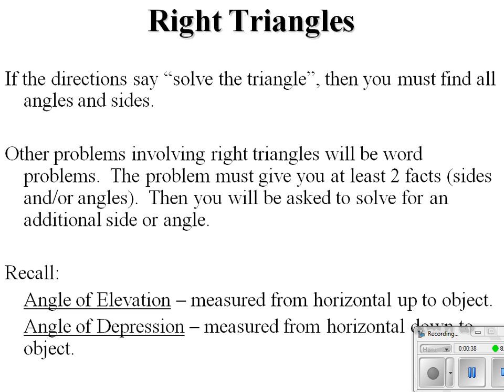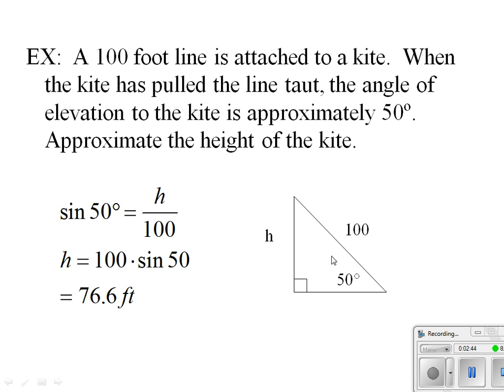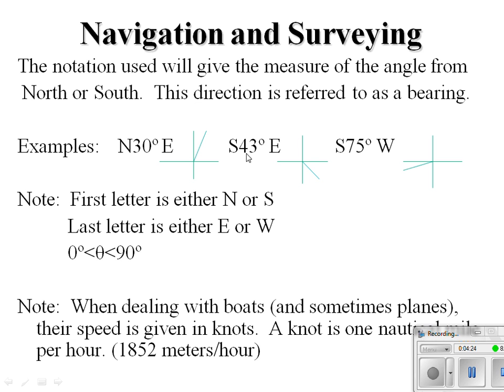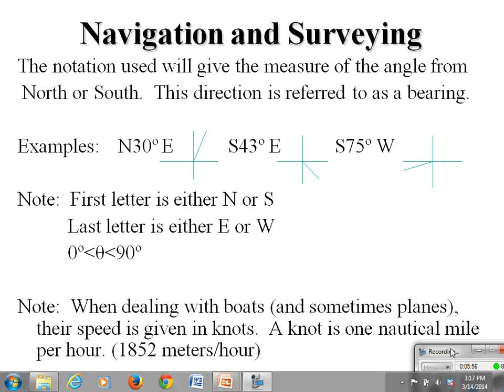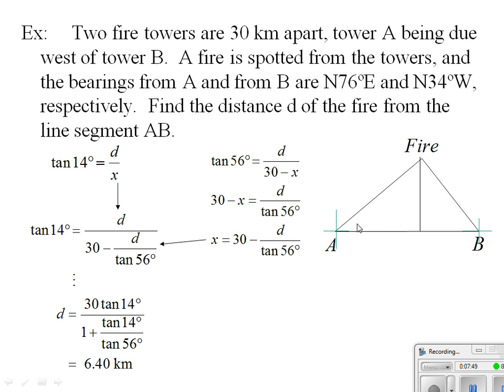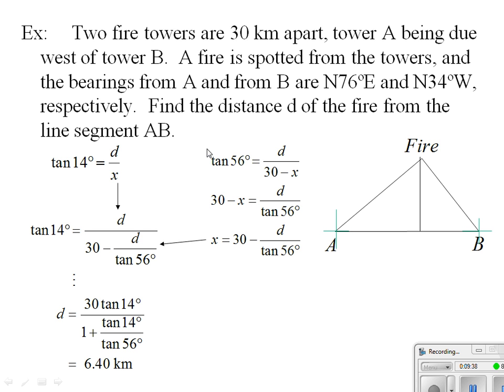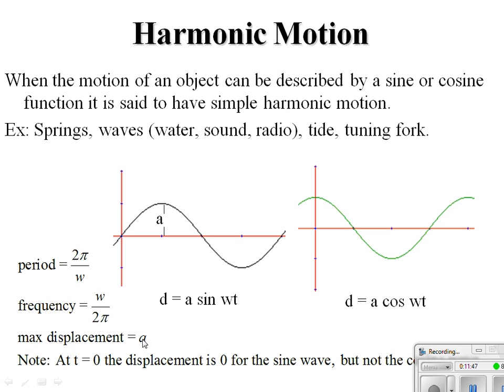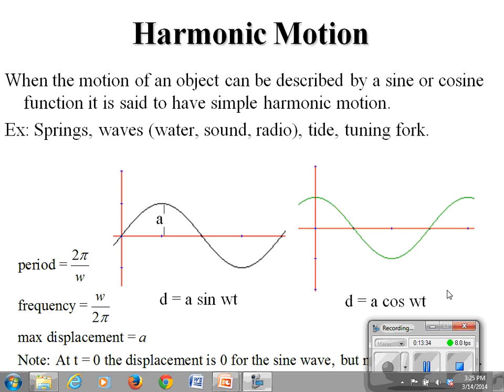1 8 Applications and Modeling